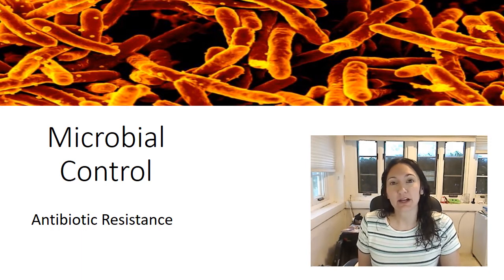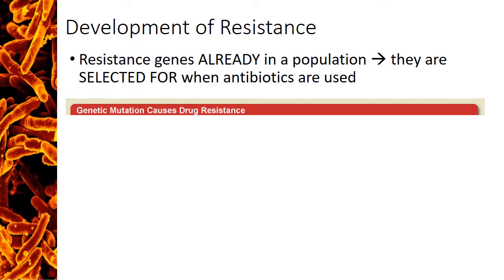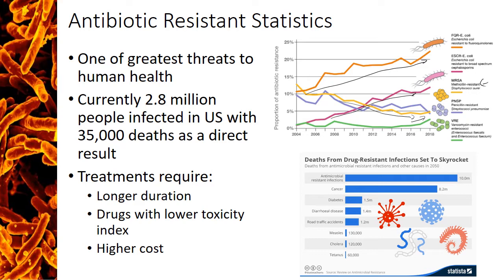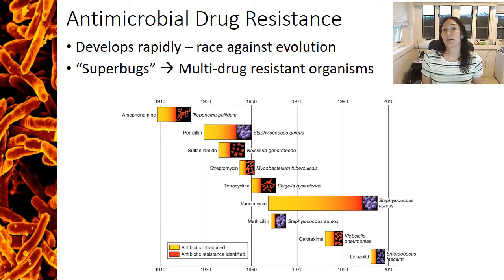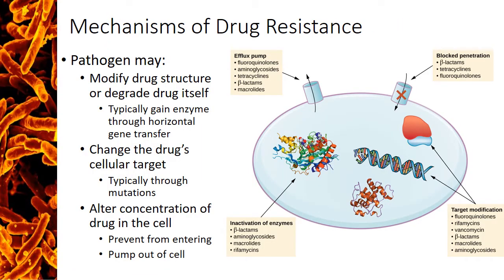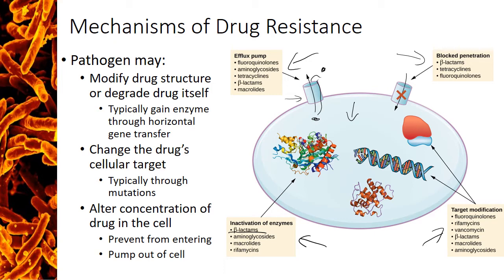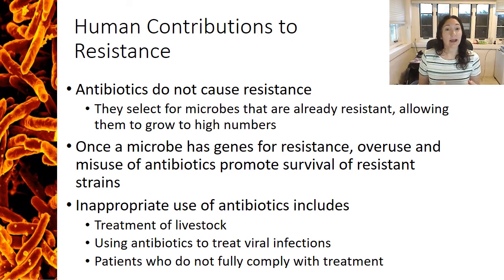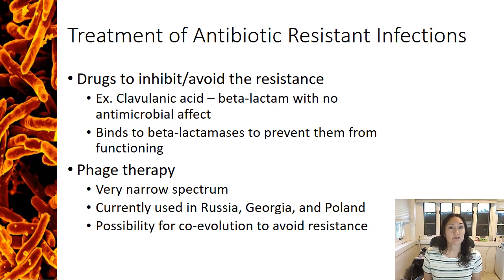Microbial Control - Antibiotic resistance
A discussion of why antibiotic resistance is a problem, how it develops, and mechanisms of action.